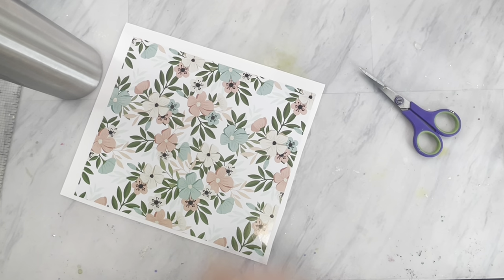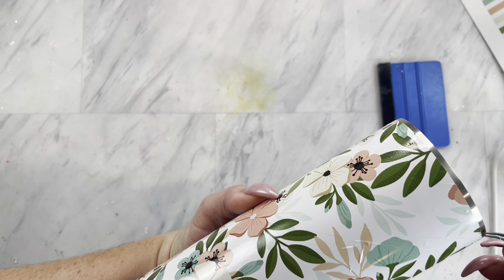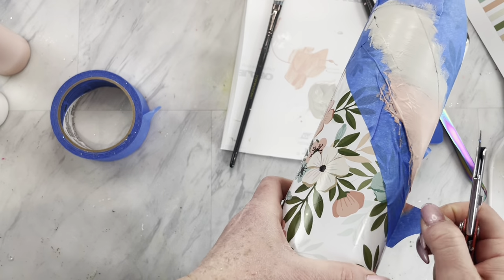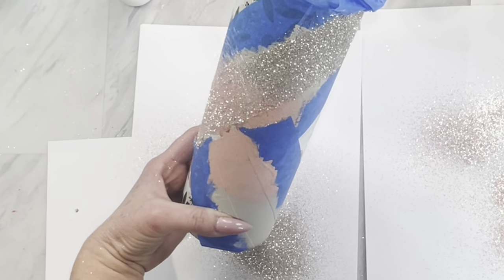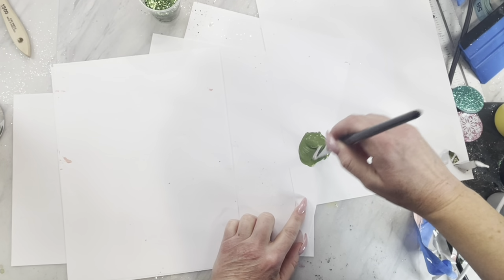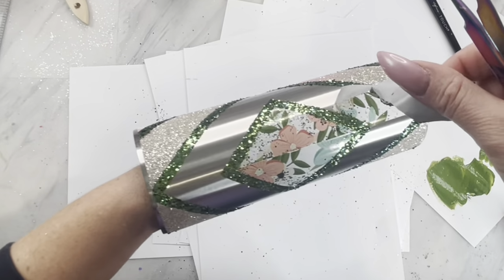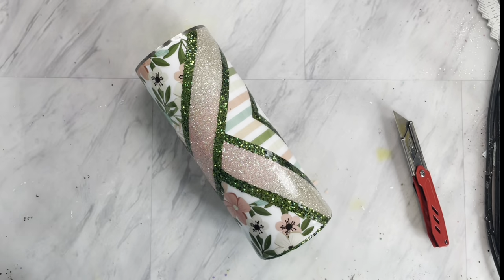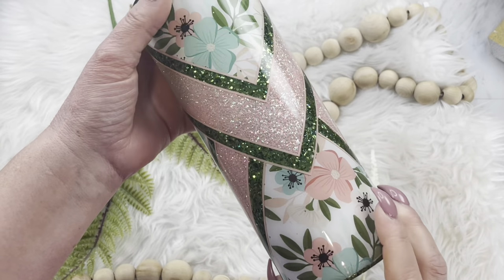Weave tumbler tutorial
In this video I will show you how to create this beautiful WEAVE tumbler using a template.

Glitter color used, drizzle, sprout and blossoms.
Vinyl and glitter from Diamondsanddustshop.Etsy.com

Weave template

Epoxy used is art and works from the craft attack.com